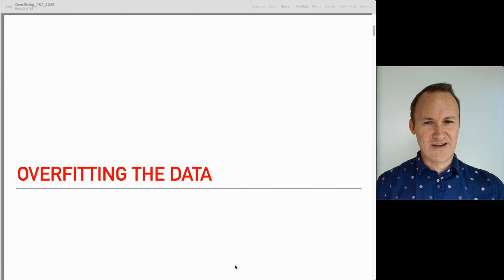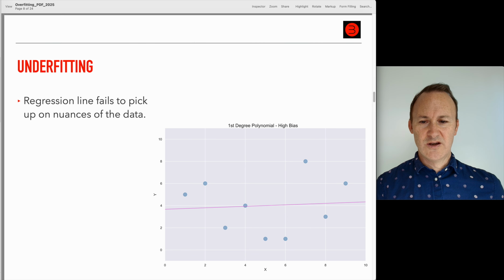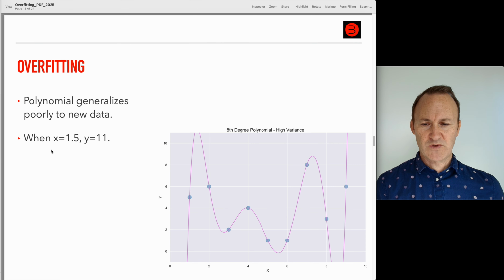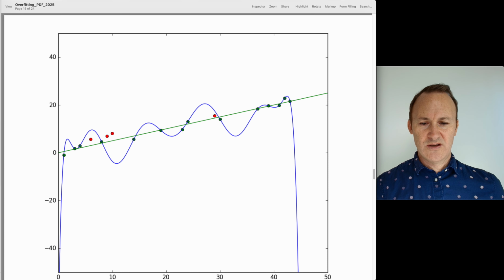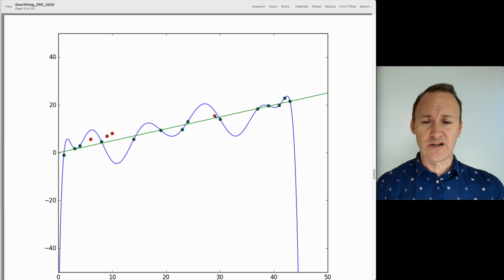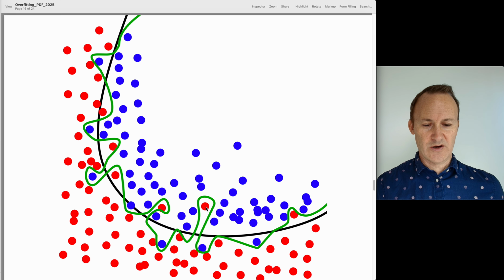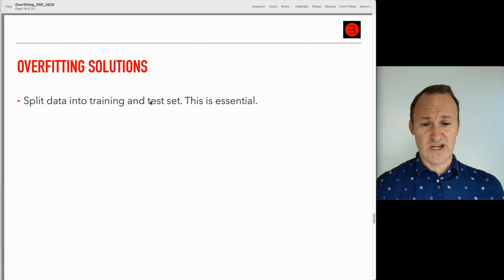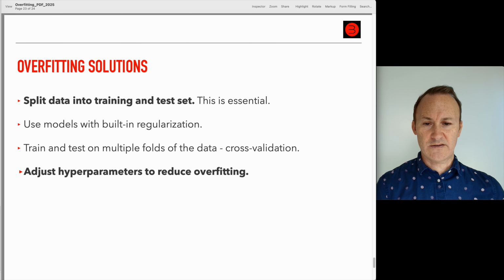Decision Trees 2: Slides - Overfitting Data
An introduction to the importance of overfitting data in machine learning via slides.